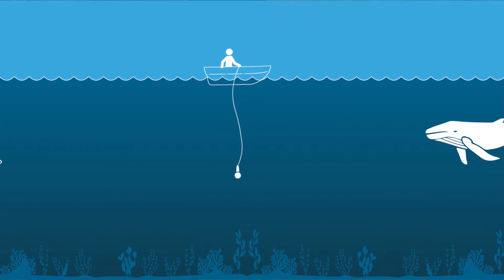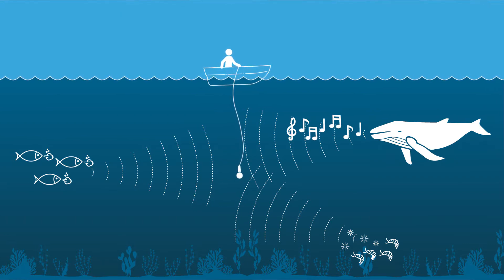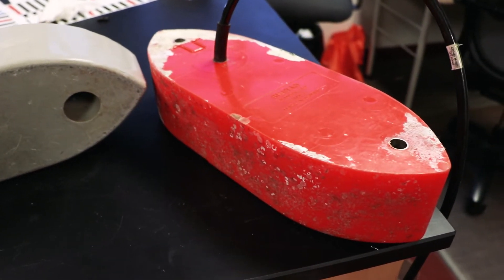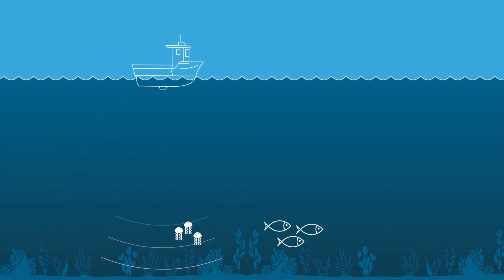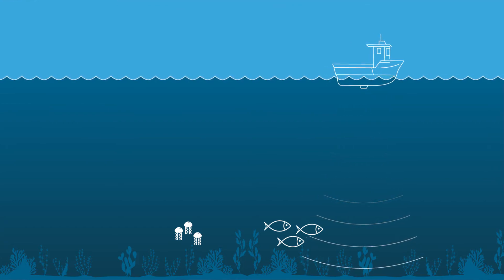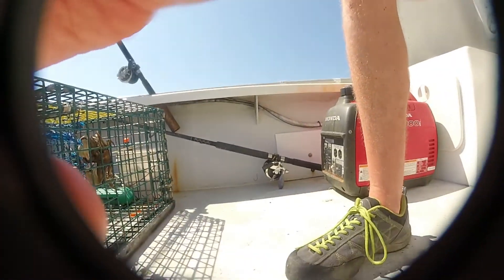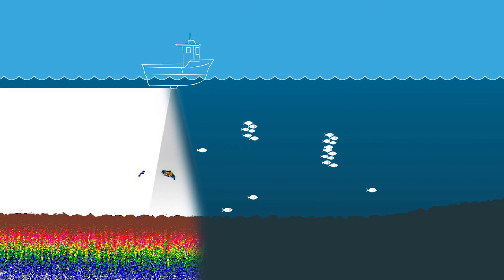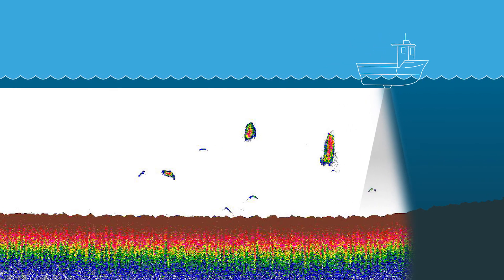Gulf of Maine, Explained: Fisheries Acoustics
In the vast depths of the Gulf of Maine, concentrated patches of organisms punctuate long empty stretches. This can create some challenges for scientists who want to understand the location and abundance of certain species.

One of the most important tools our fisheries scientists use in their research is acoustics technology. In the newest installment of Gulf of Maine, Explained, Research Associate Adam Baukus details how this process works and how we use acoustics in our work.